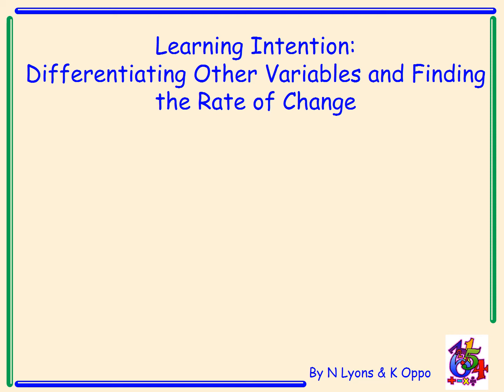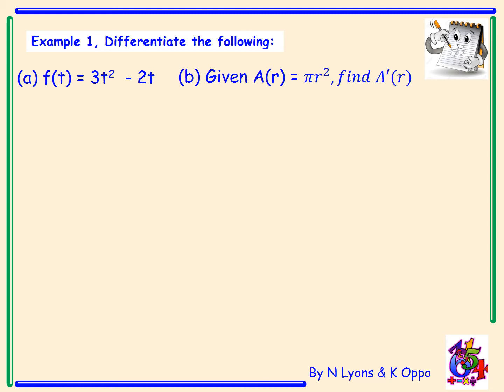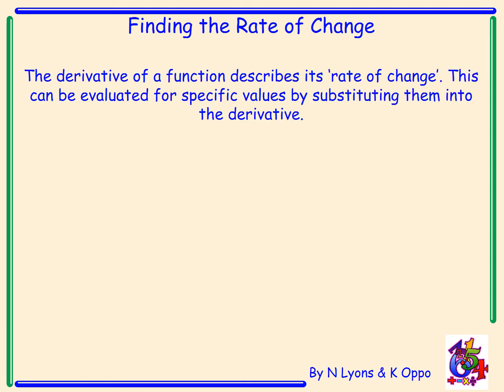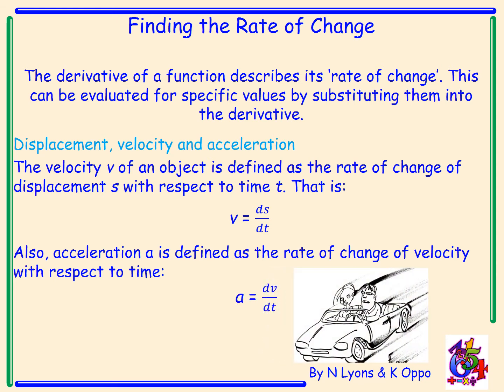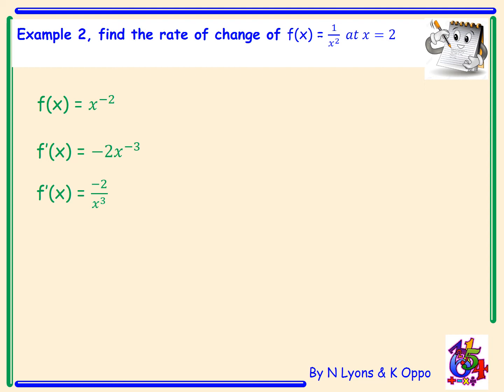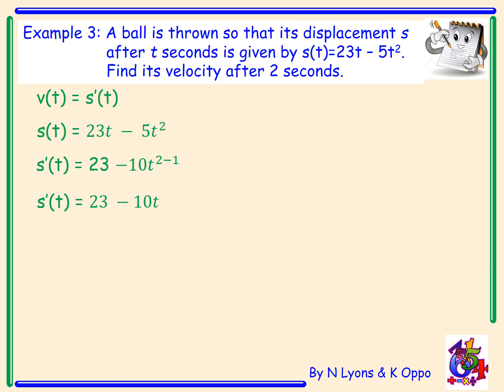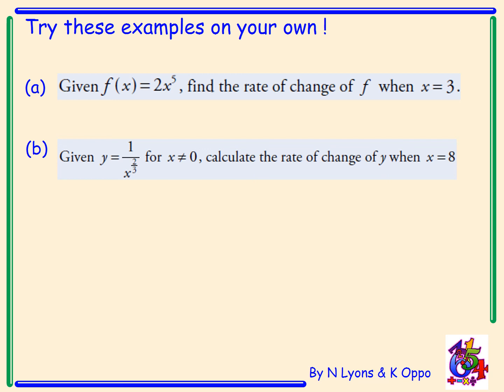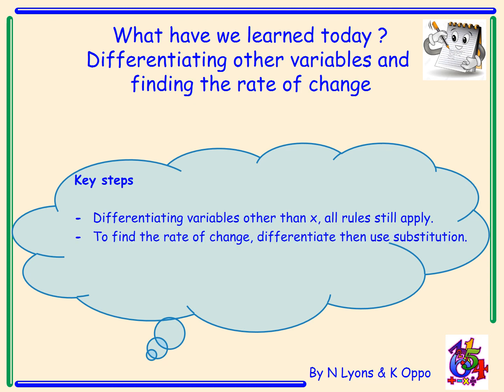Higher Mathematics Differentiation Video 3 Differentiating other variables and the rate of change